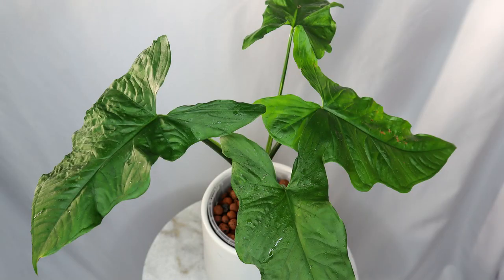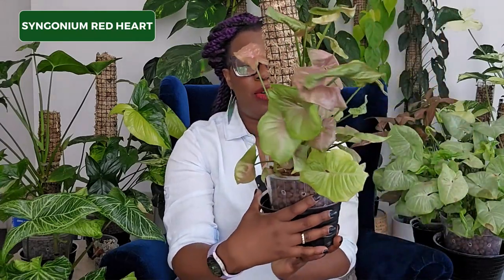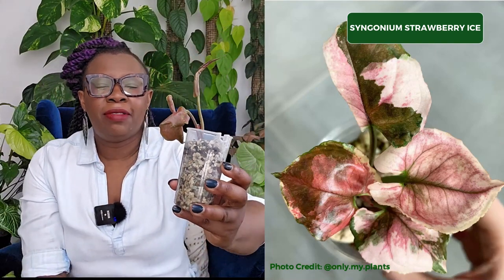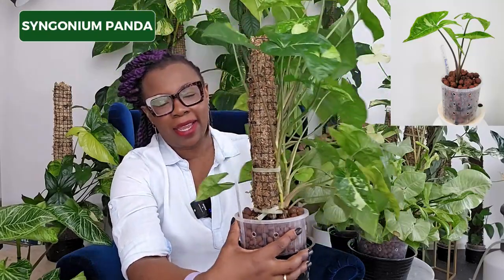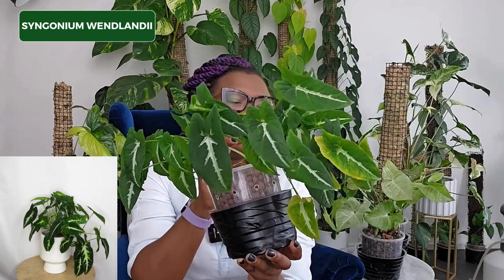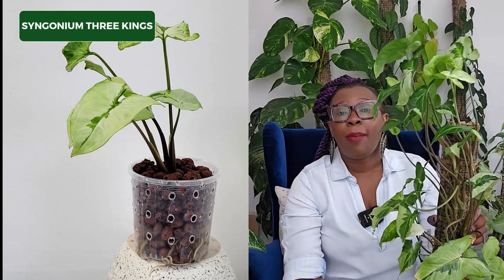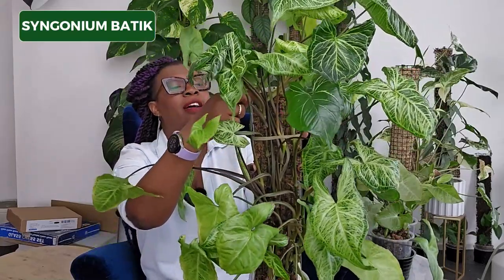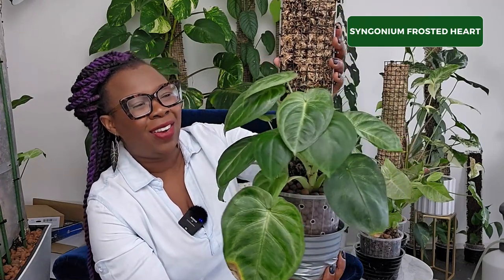New Syngonium Collection Updates | Arrowhead Plants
Are you a plant lover who's fascinated by the Syngonium Arrowhead plant? In this video, I'll showcase a collection of both rare and common varieties of this stunning houseplant. You'll get an up-close look at each plant and learn about its unique features, including leaf shape, color, and pattern.

✅ Video Contents:
00:00 Introduction
00:45 Syngonium Orm Nak
02:52 Syngonium Red Heart
03:49 Syngonium Red Spot
04:39 Syngonium Pink Splash
05:40 Syngonium Strawberry Ice
06:46 Syngonium Maria
07:51 Syngonium Grey Ghost
09:08 Syngonium Panda
10:09 Syngonium Confetti
10:55 Syngonium Milk Confetti
11:56 Syngonium Albo (Fantasy)
13:43 Syngonium Wendlandii
14:40 Syngonium Aurea
15:38 Syngonium Three Kings
16:21 Syngonium Steyermarkii

The video shows various Syngonium plants in my collection but it also tries to cover the following subject:

How to grow big Syngoniums
Syngonium Mojito
Arrowhead Plant Collection

TITLE: New Syngonium Collection Updates | Arrowhead Plants

18:02 Syngonium Batik
19:03 Syngonium Mojito
21:21 Syngonium Frosted Heart
22:15 Syngonium Moss Wall